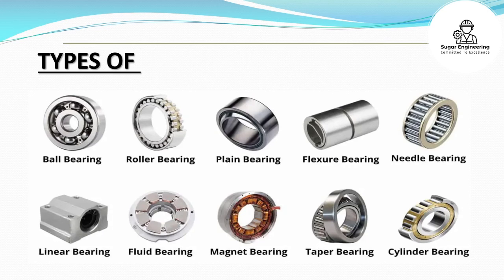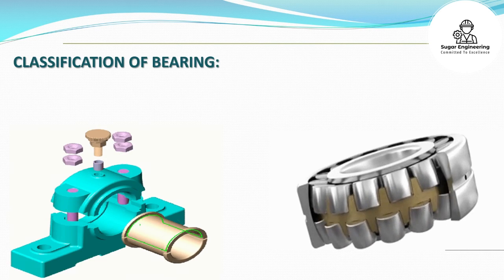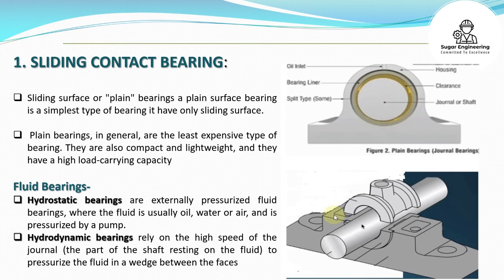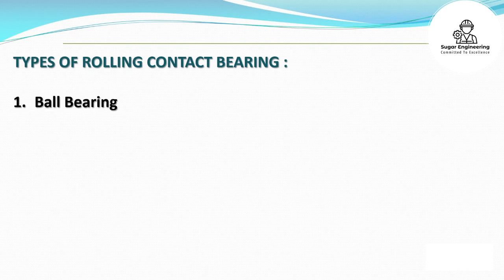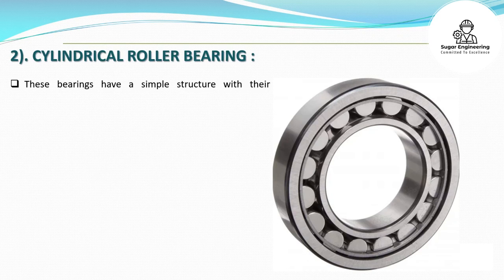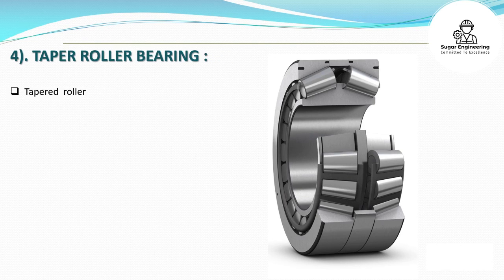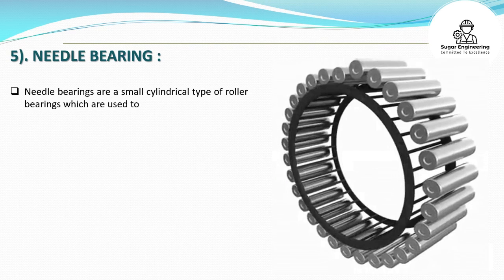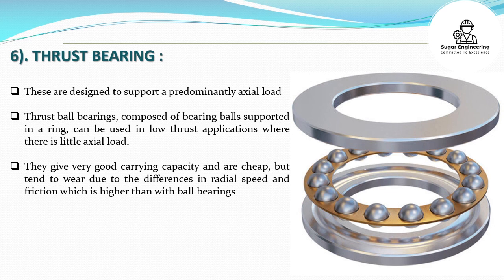Types of bearings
Introduction
Components of valves
Uses of valves
Advantages
Disadvantages